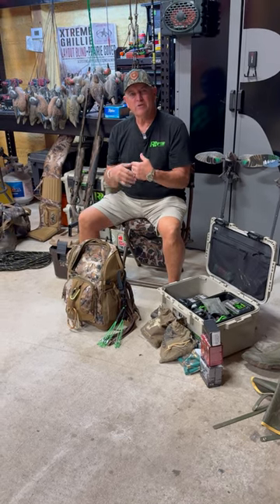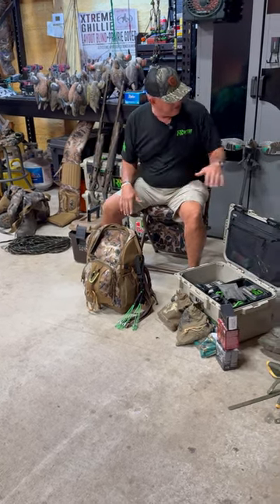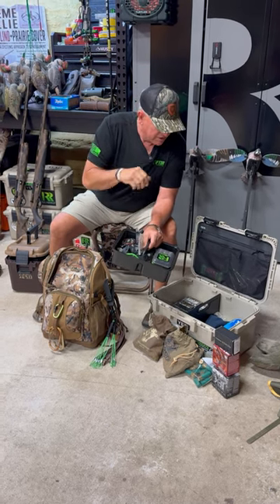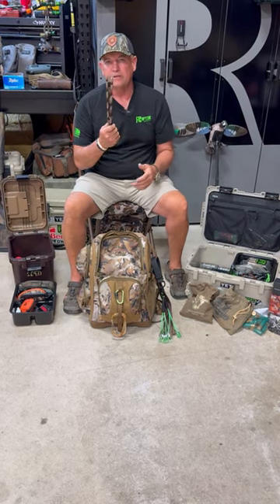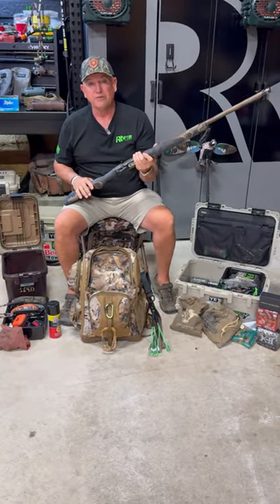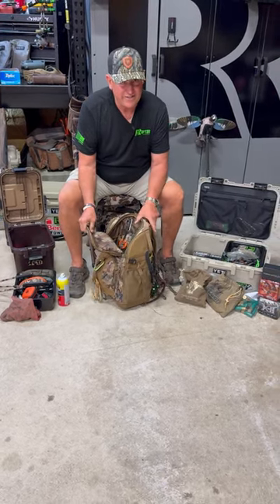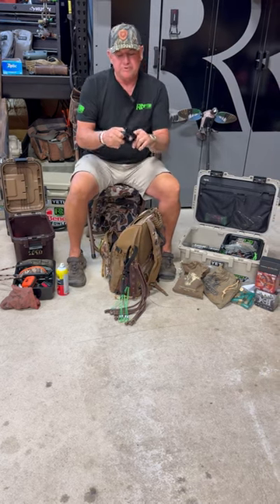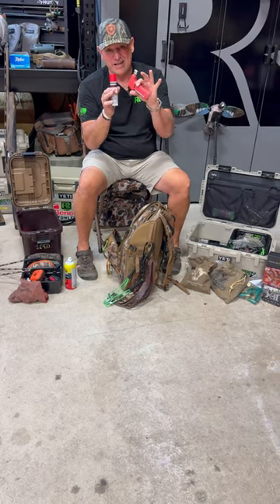Follow along as Rob Roberts shares what equipment he takes with him during duck season.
We are prepping for the start of duck season. Ever wonder what our friends from Rob Roberts carry with them every day? Follow along as Rob goes through what he carries throughout his duck season.